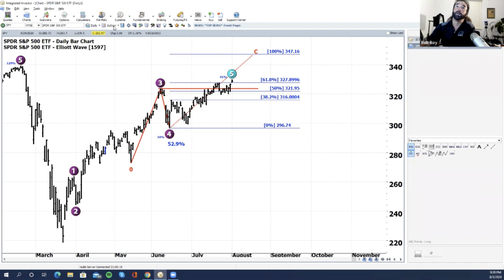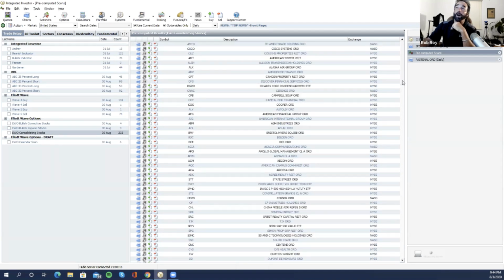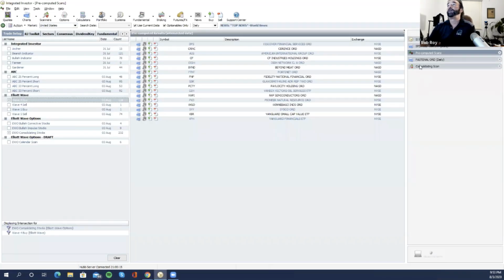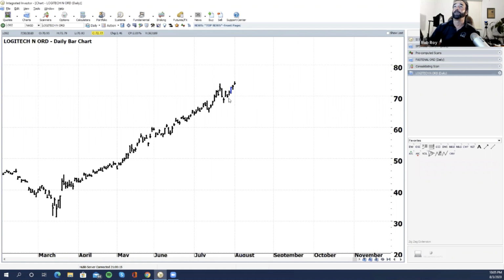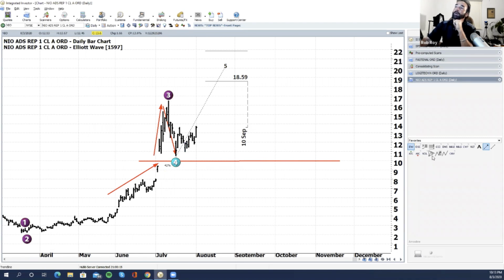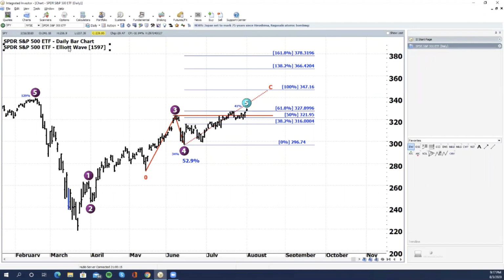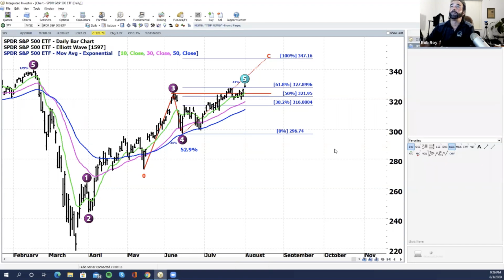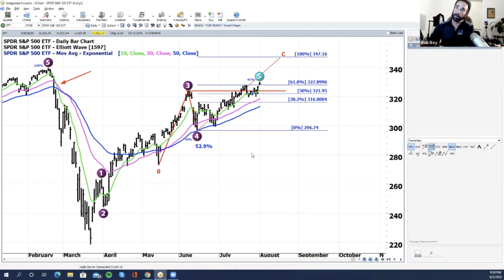Elliott Wave Software Demo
This video is a demonstration of the Elliott Wave Options (EWO) Add-On Module for ProfitSource software.